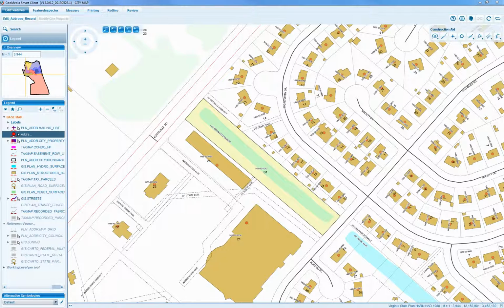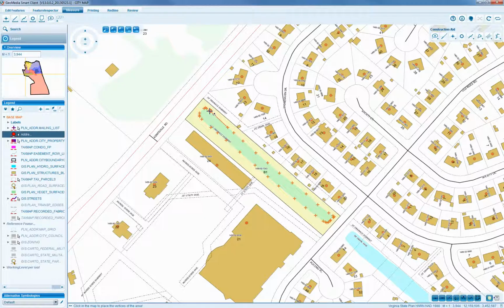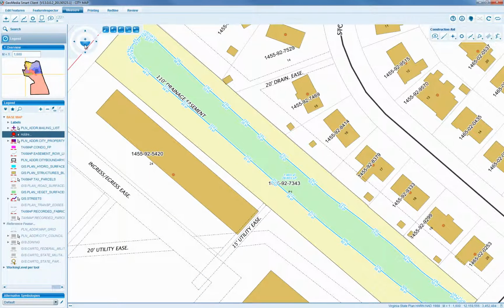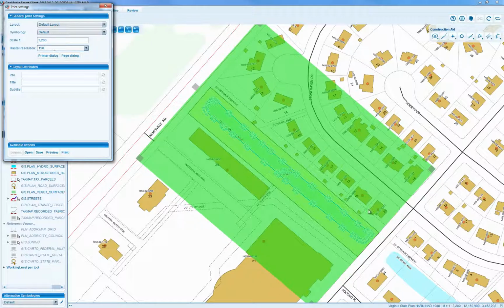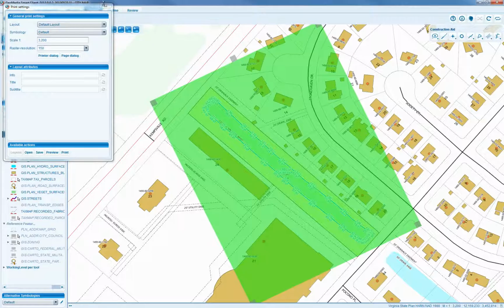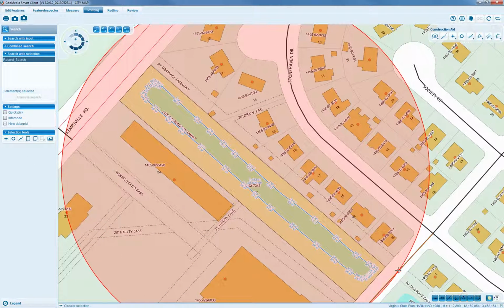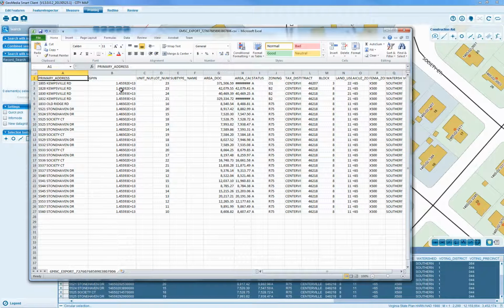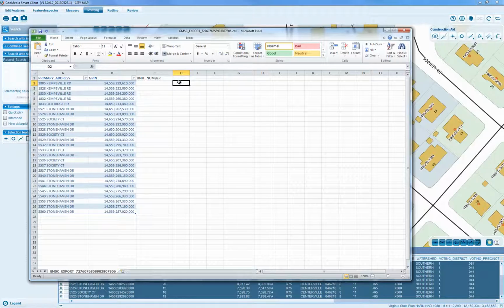Demo: City of Virginia Beach Uses Intergraph's GeoMedia Smart Client to Manage Dredging and Cleaning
- A city easement requiring dredging is selected and measured to plan maintenance and generate a map to communicate location. Rob Jessen then uses Smart Client to select neighboring properties and generates a spreadsheet for a mail merge notification.